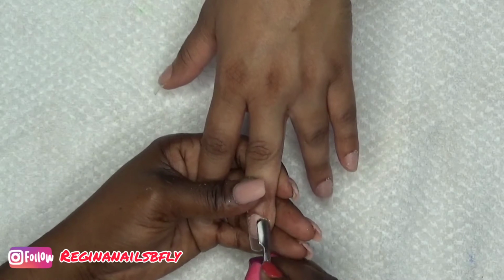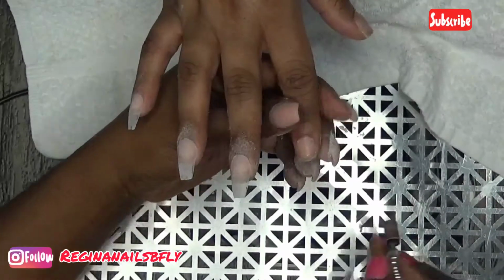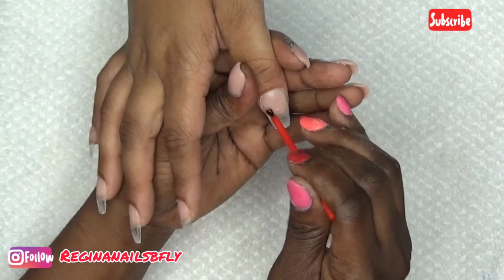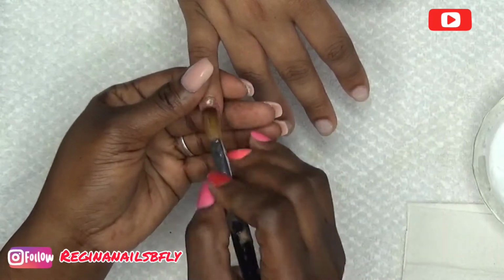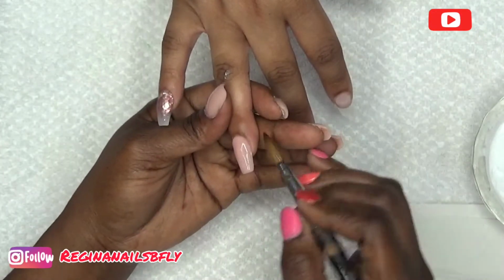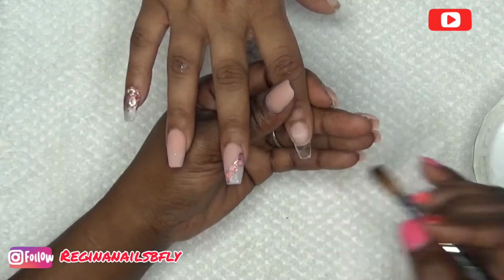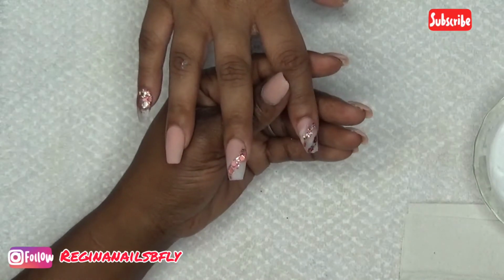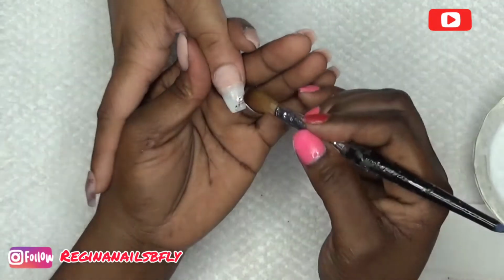Rose gold glitter acrylic nails